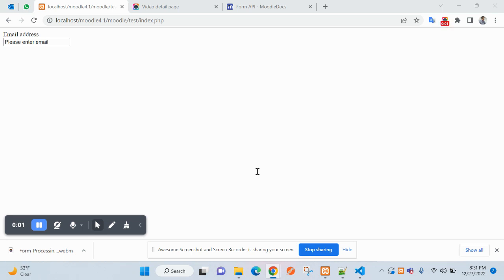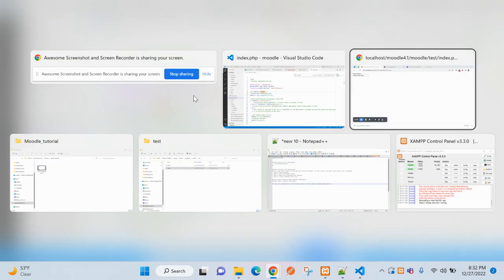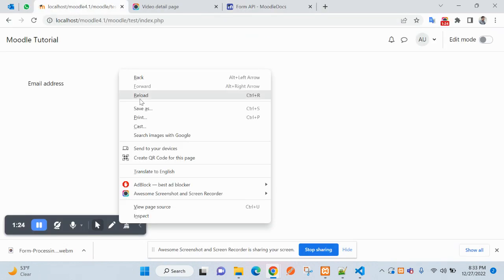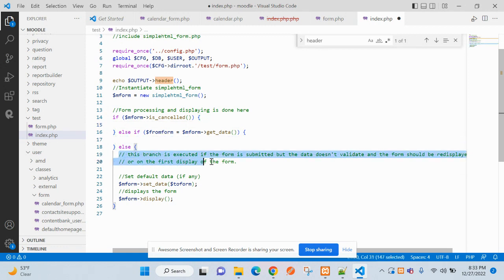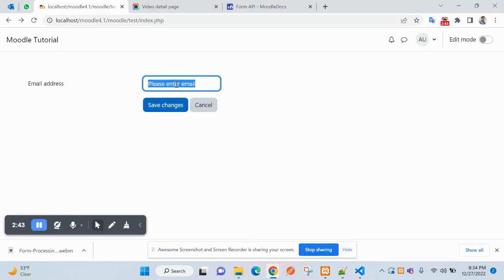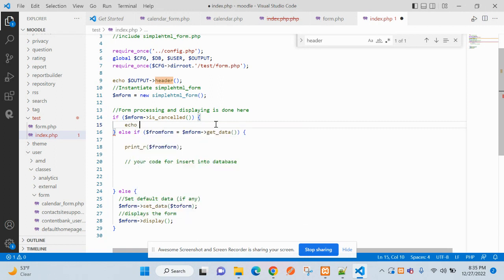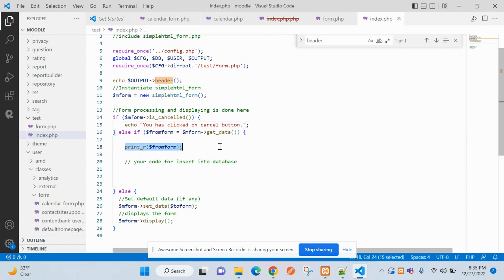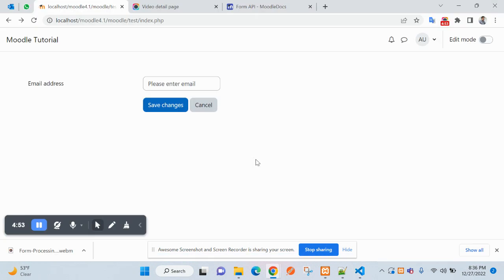Moodle Tutorial for Developers (Part-3: Form Processing - 2)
Moodle Tutorial for Developers
This is my 2nd video of this Moodle Tutorial Series. In this video, you will learn about the following:
- How to create a Moodle Form
- How to add an input-type text field
- How to add Submit button

Please like, connect, and Share.